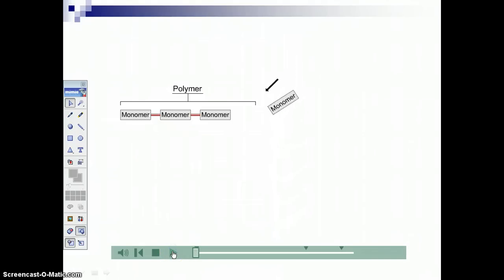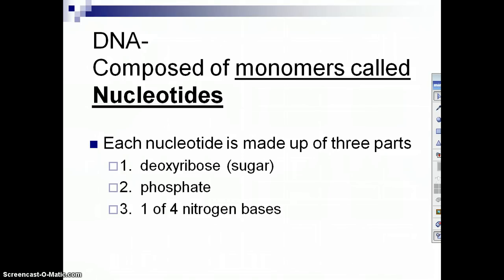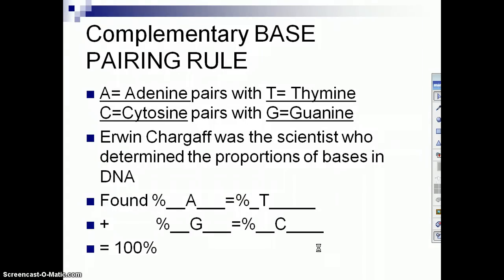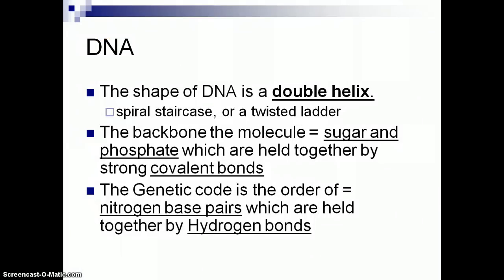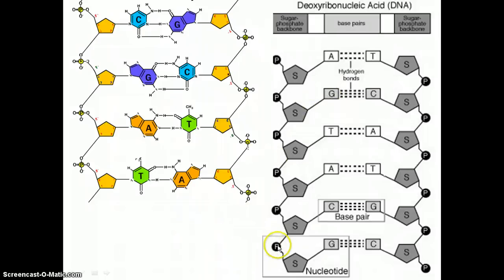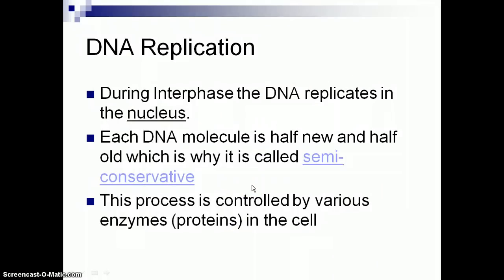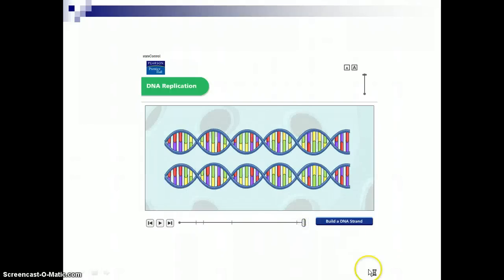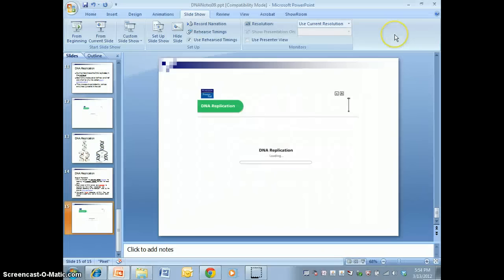DNA Structure and Replication